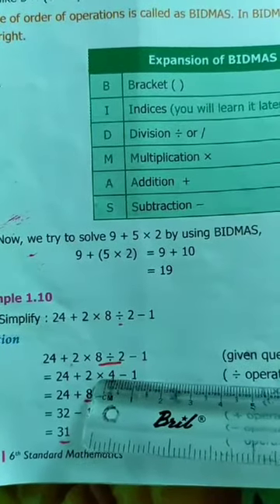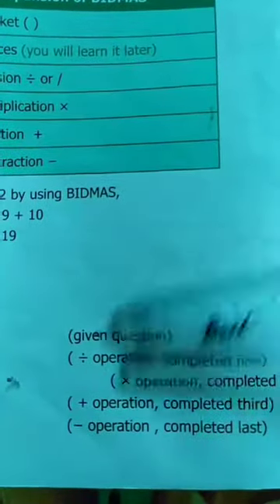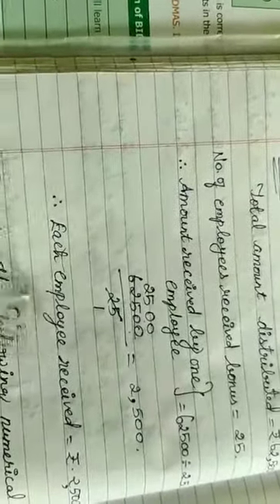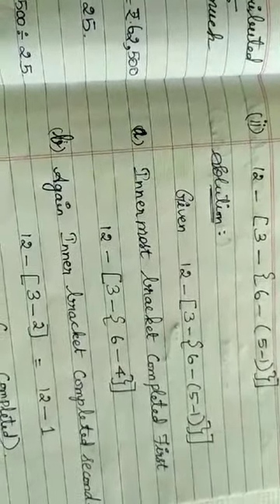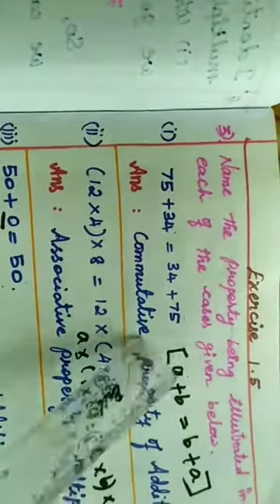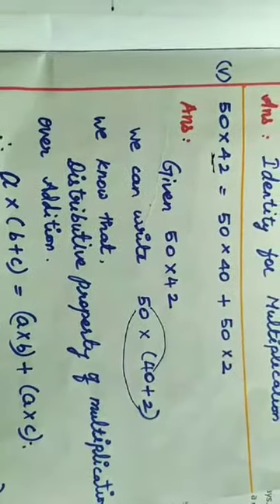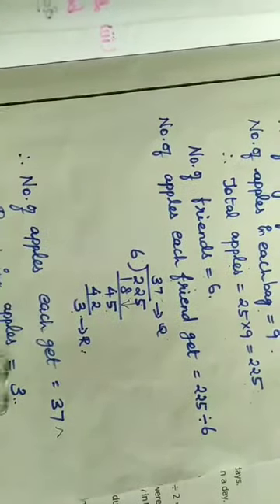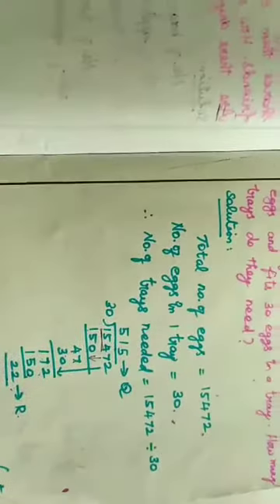6th Maths TERM 1 (CHAPTER 1) Revision ( Ex. no: 1.3 to 1.5)